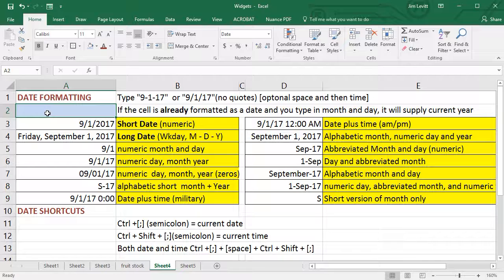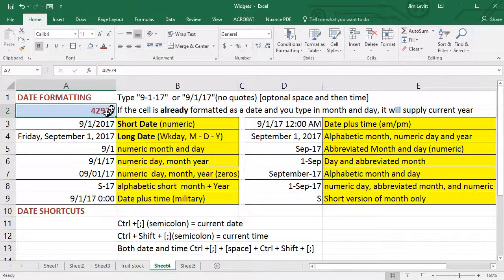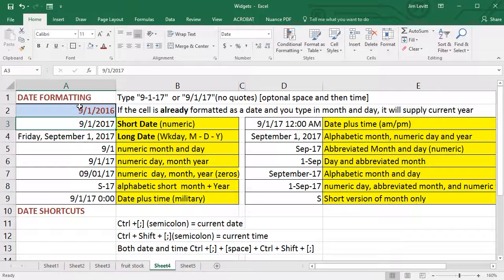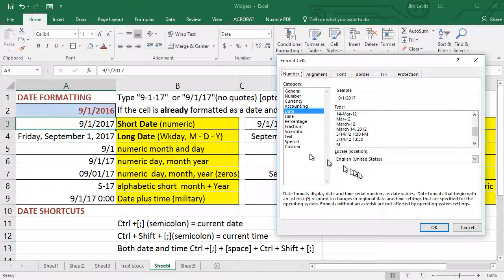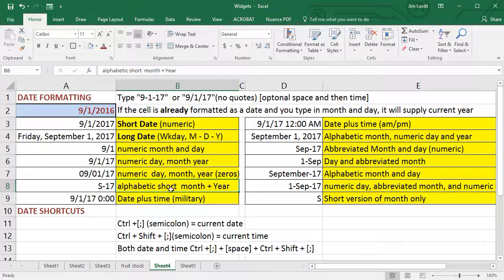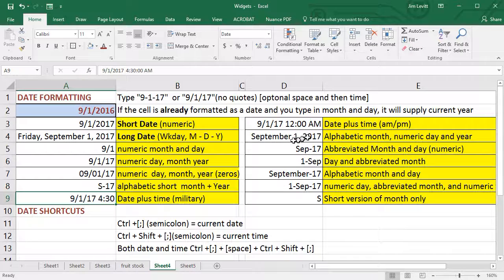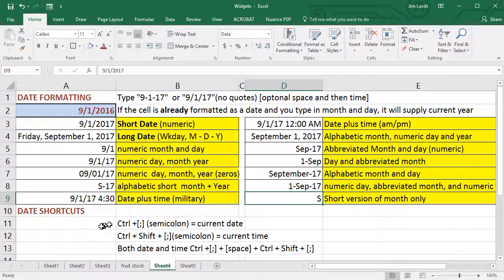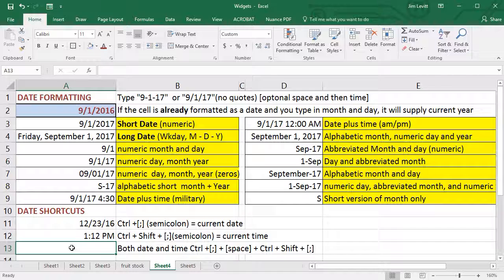Microsoft Excel - How to format cells containing dates